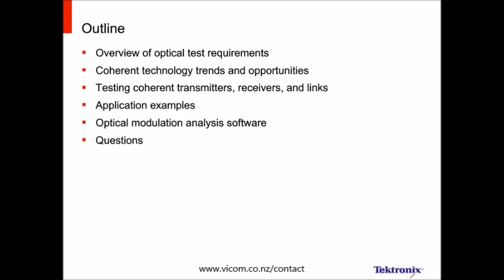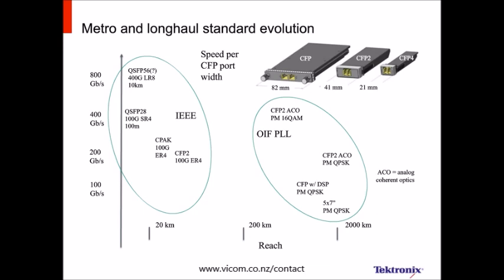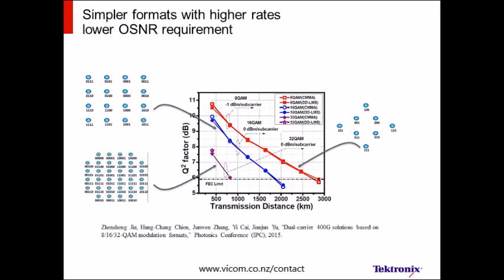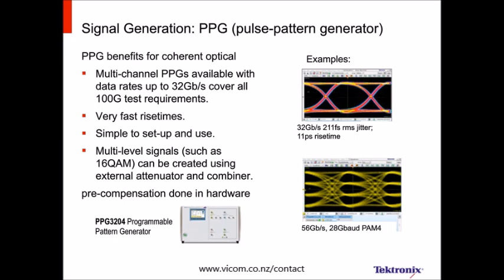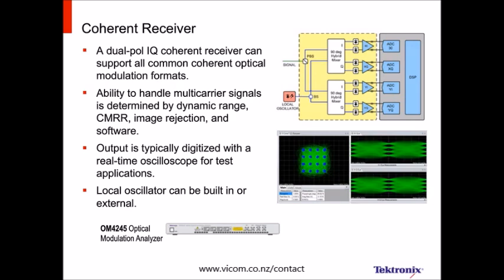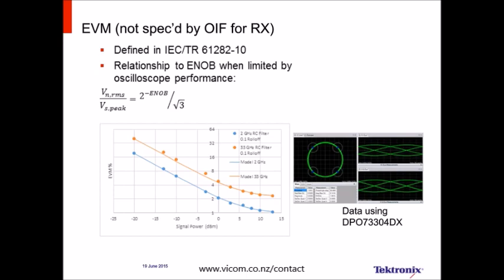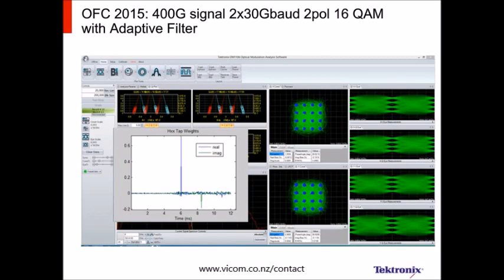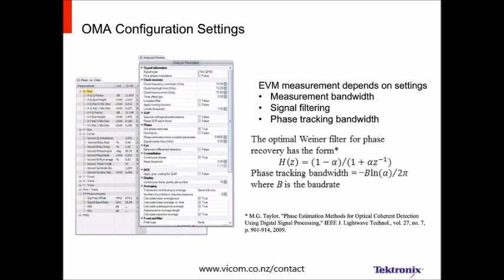Characterizing Coherent Optical Systems Webinar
Learn about the coherent modulation being considered for 400G networks, the key building blocks of a coherent test system, how to optimize measurement accuracy and the benefits of customizable analysis for non-standard testing in this Tektronix webinar.